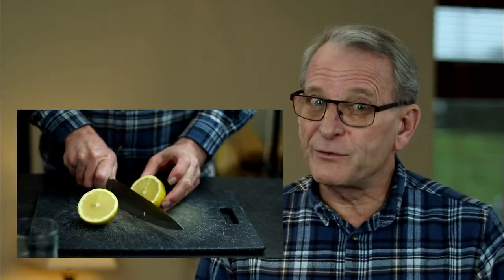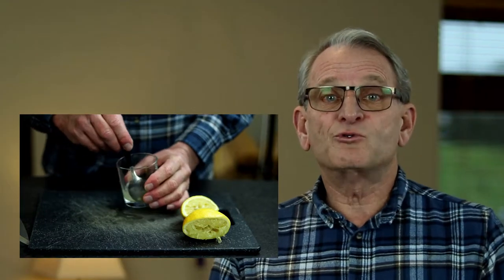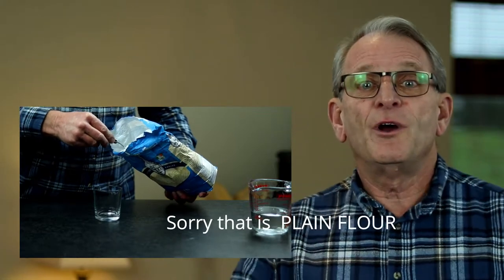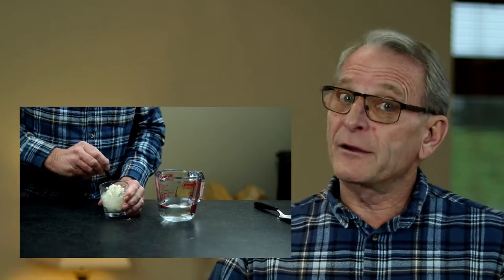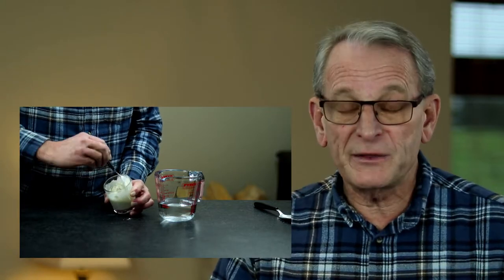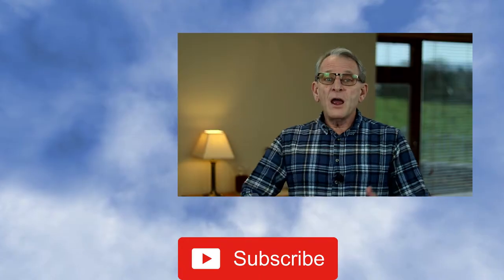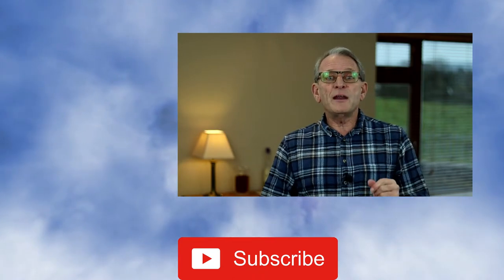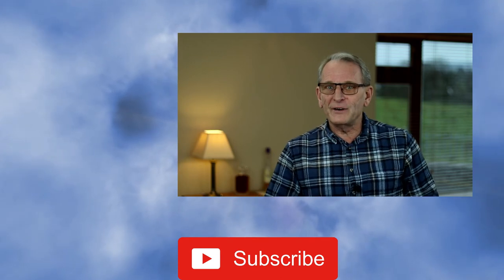STOP DIARRHEA FAST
DESCRIPTION

Have you got a Runny Tummy or Diarrhoea and have been caught off guard with it, or have an engagement to go to and need a quick remedy for your problem?

This video will help you, as it provides two options in stopping your diarrhoea.
The first choice is more softer on your stomach and system, however the second may not be the best for your system but will get you out of trouble fast.

The first remedy’s ingredients and directions of use:

INGREDIENTS
1 freshly squeezed lemon to extract the juice.
1/4 teaspoon of Rock Salt / Sea Salt
DIRECTIONS
Then drink the mixture.
You can repeat this again, after you have, had to run to the toilet a further 3-4 times.

The second remedy is mix 2 tablespoons of Plain Baking Flour with a little water, just thin enough to swallow and if no results with 30 minutes then you can repeat this only once more.

My Play lists are;

Follow us on the following Social Media sites;

Camera used to make the video: Canon DSLR 200D

Editing Software: Wondershare Filmora 2018 version 8.75